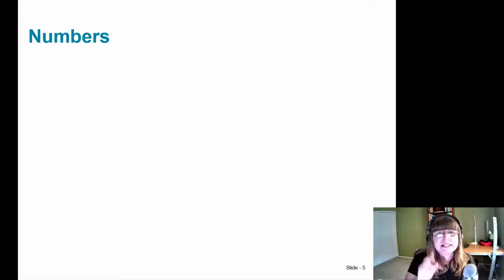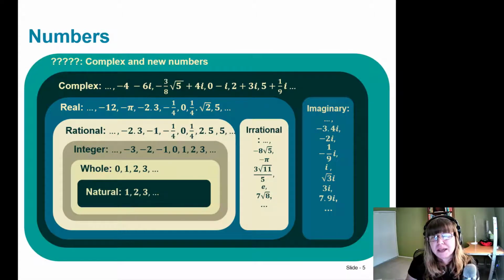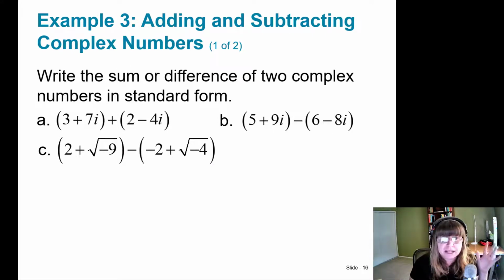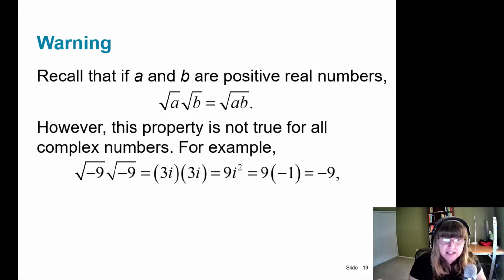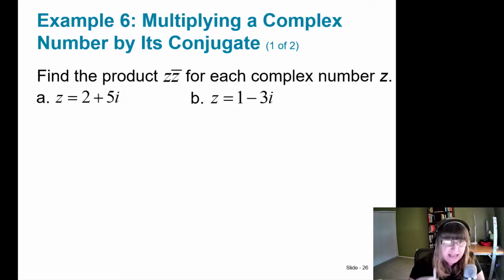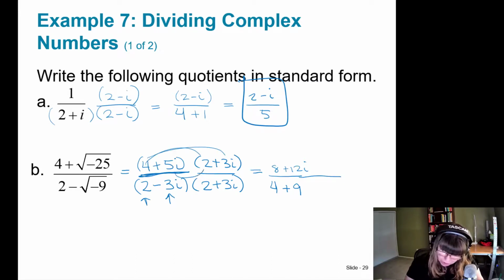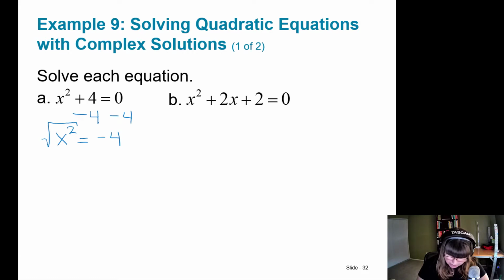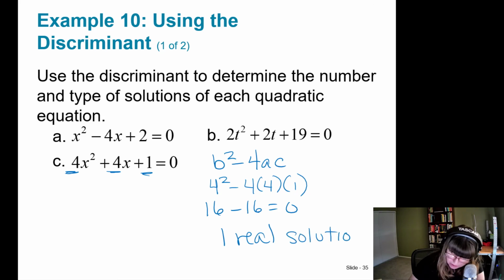Quadratic Equations with Complex Solutions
Algebra: Lesson on: Define complex numbers.
Add and subtract complex numbers.
Multiply complex numbers.
Divide complex numbers.
Solve quadratic equations having complex solutions.